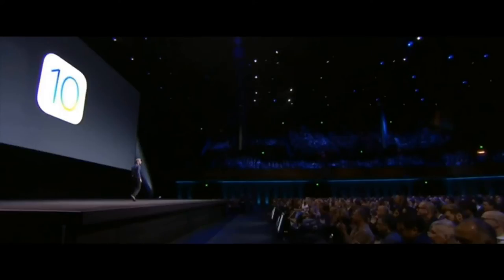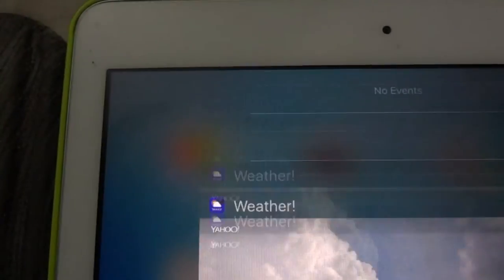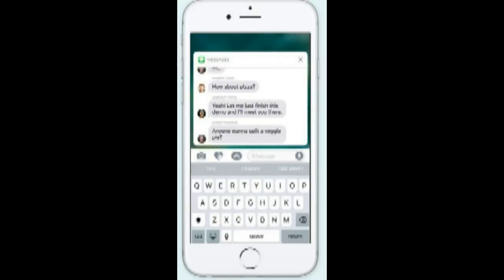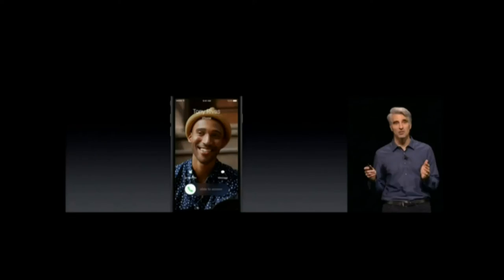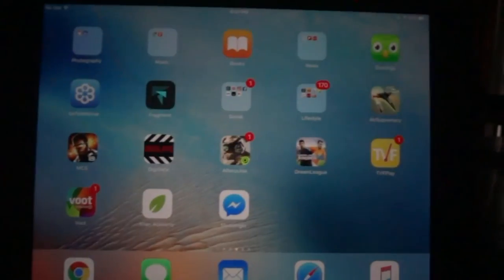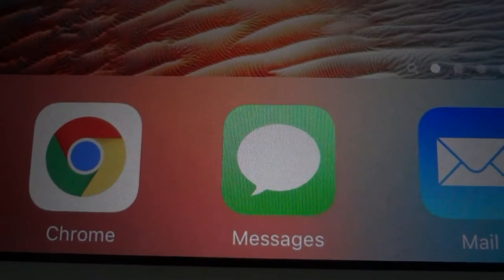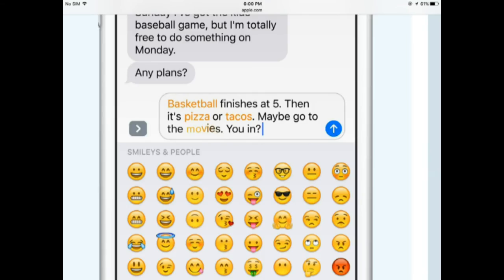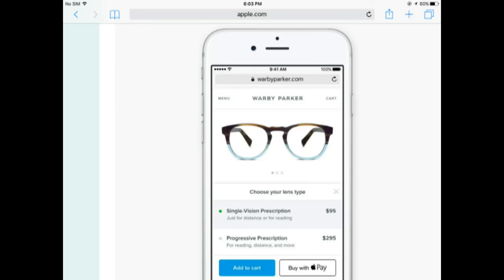Best Features of iOS 10!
This  WWDC '16 we get to see and hear a lot of announcements. From mac OS Sierra to Watch OS 2  and then there is the 10th iteration of iOS so we take a look at the biggest features of iOS coming soon to iPhone,iPad,iPod touch

SOngs:-
Quasar - Madness